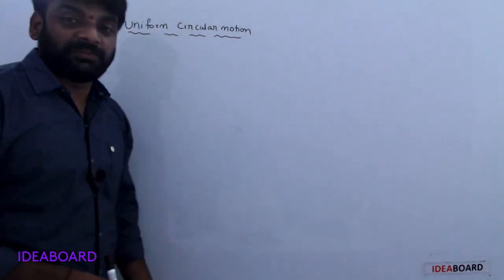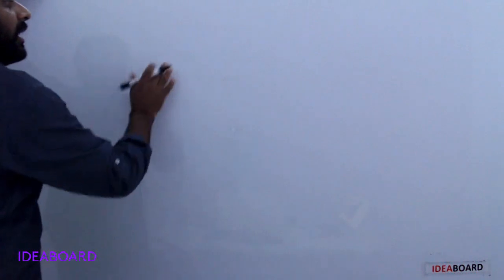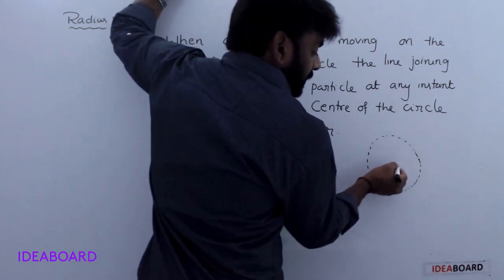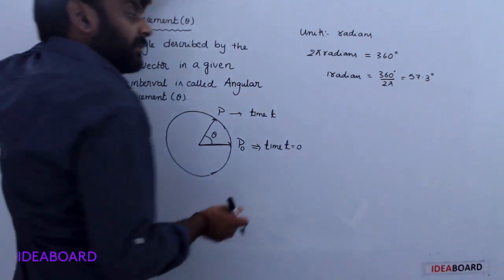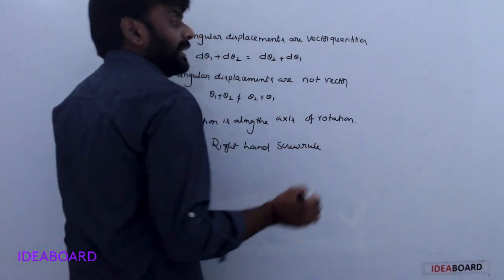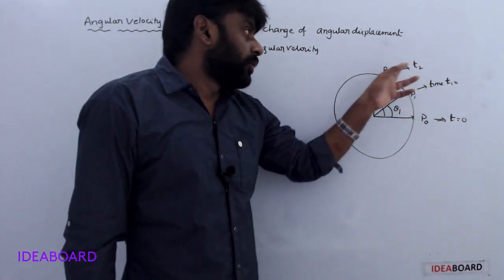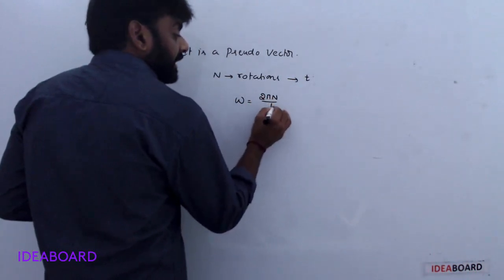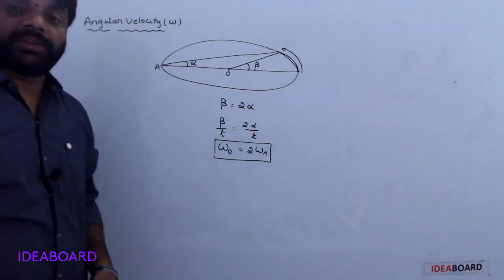DAY 28: UNIFORM CIRCULAR MOTION